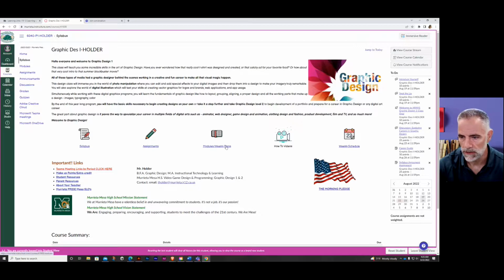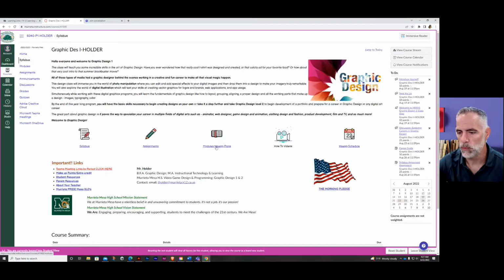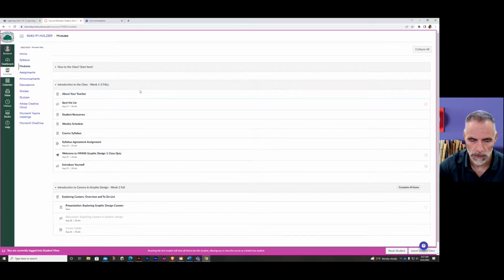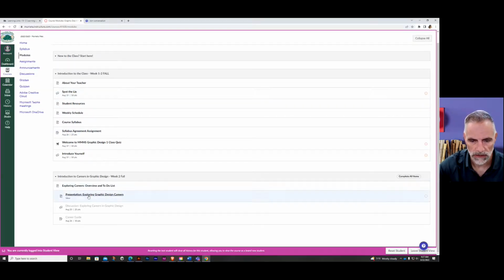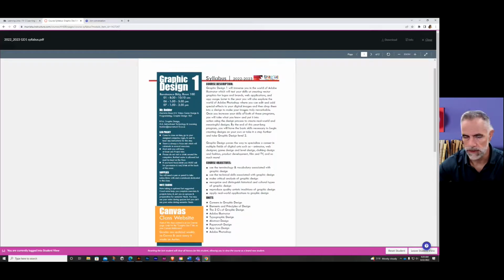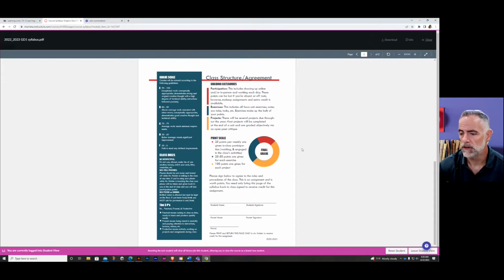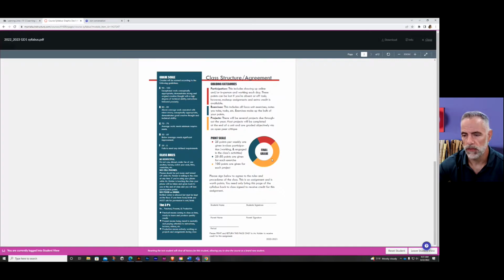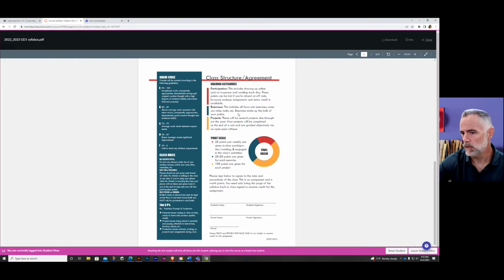BTSN 2022_2023 Welcome Message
Back to School Night Welcome Message.